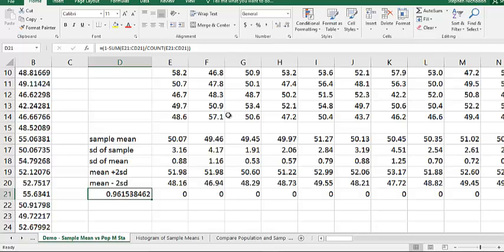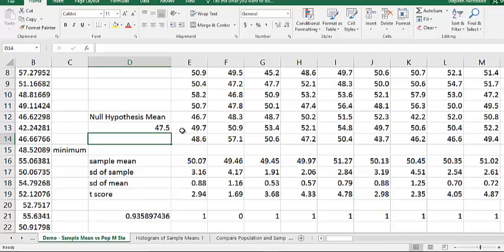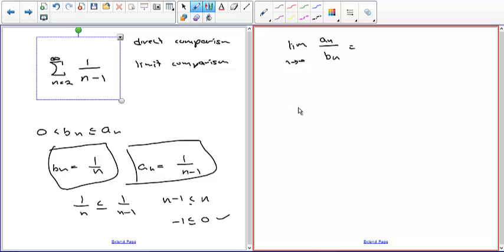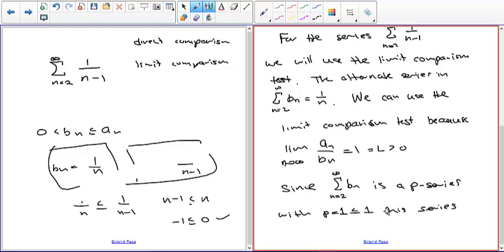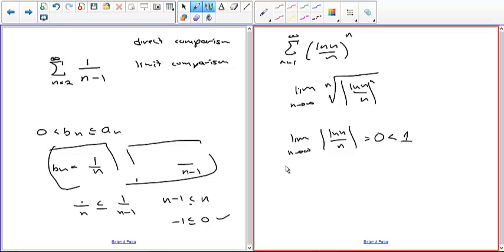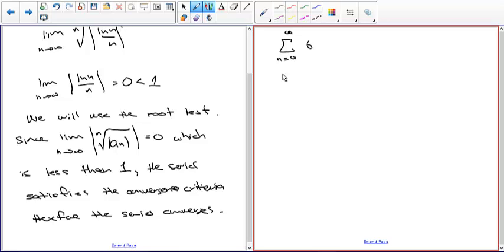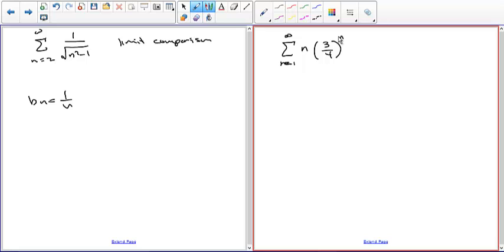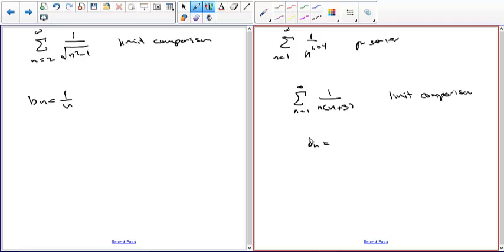Calculus MTH 174 Class 41